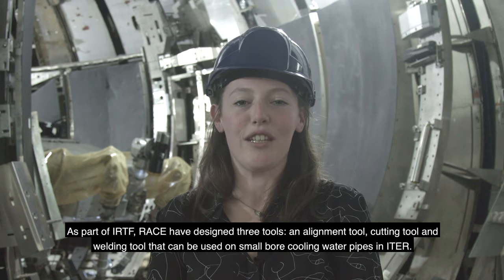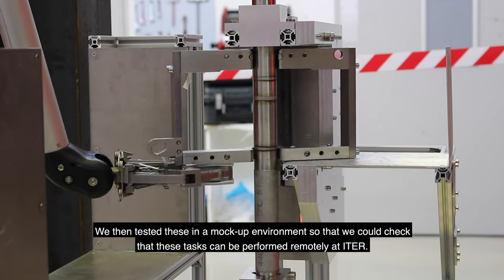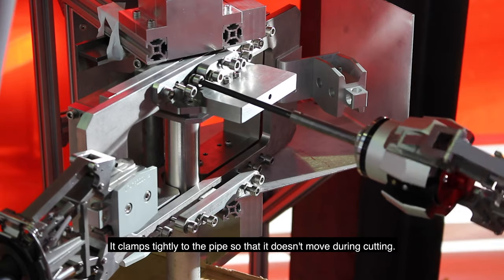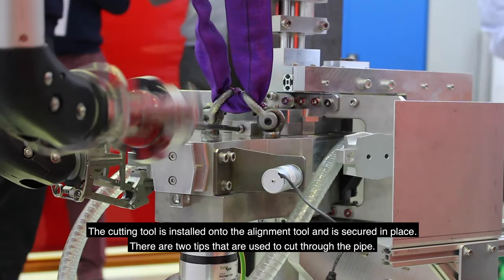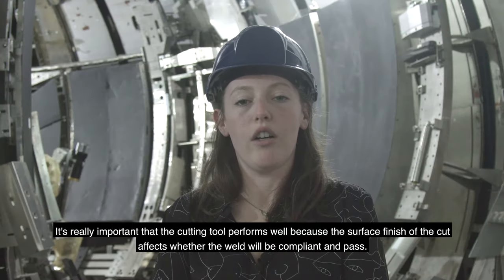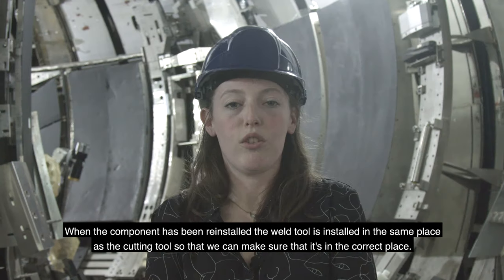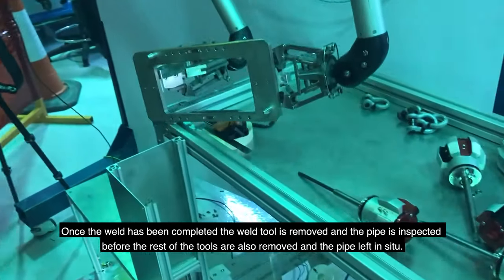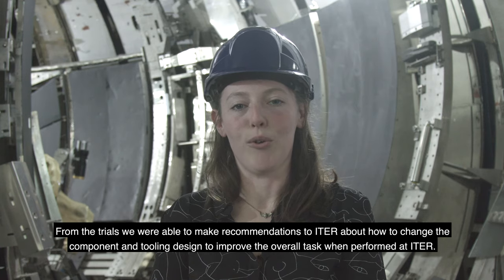Small bore cutting and welding at the ITER Robotics Test Facility at RACE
The ITER tokamak has 42 port plug components. Each port plug contains 3 DSM assemblies that require cooling pipe maintenance. As part of the ITER Robotics Test Facility, our robotics facility, RACE, designed three tools to be used on ITER’s cooling water pipes. To check that they could be used remotely on ITER, RACE  tested the tools in a mock-up environment.